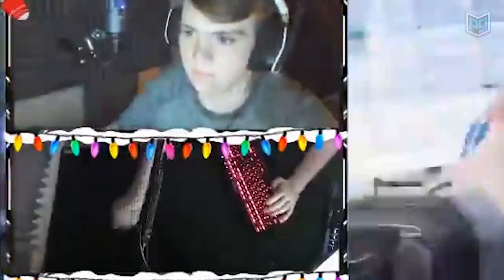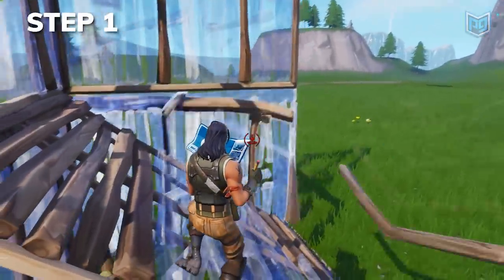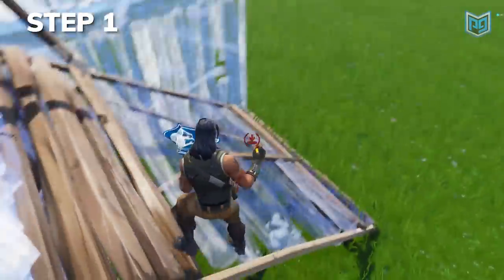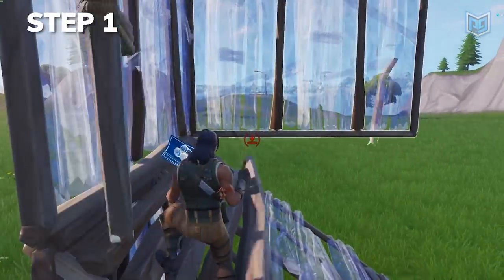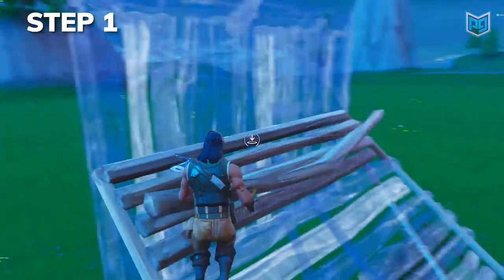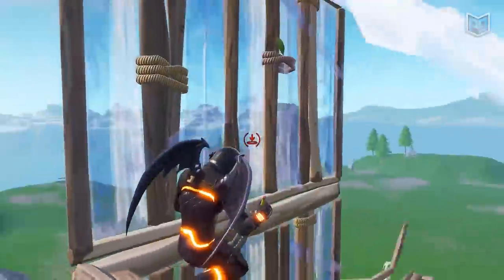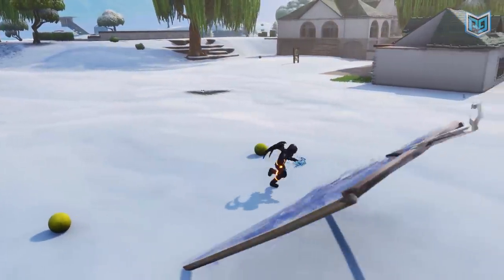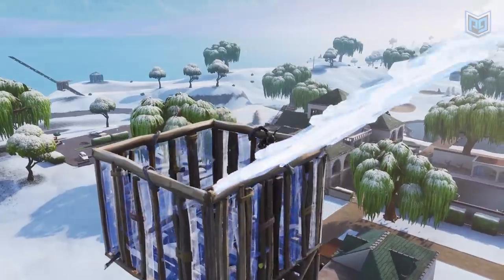3 Ways to do *FAST* 90's Like Mongraal, Tfue, Bizzle - Fortnite